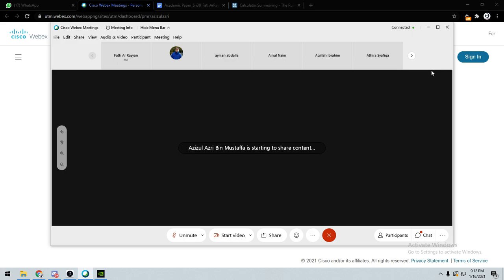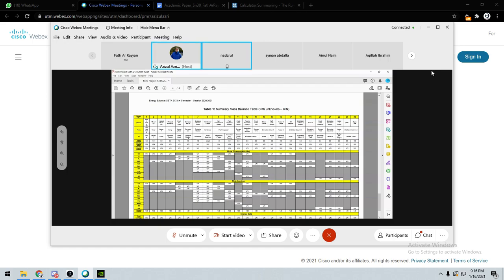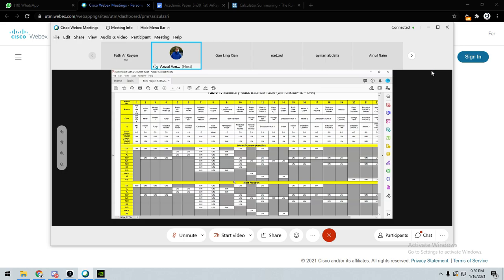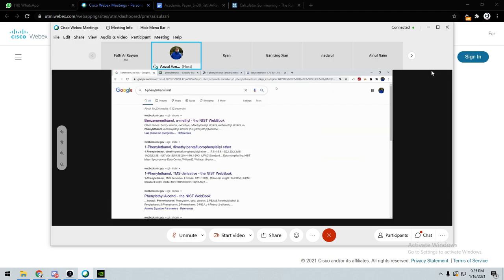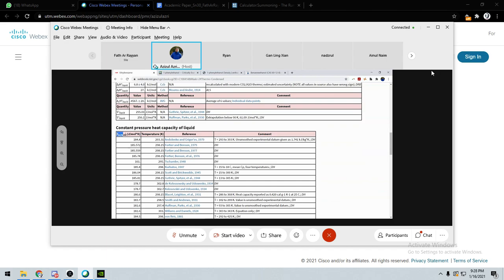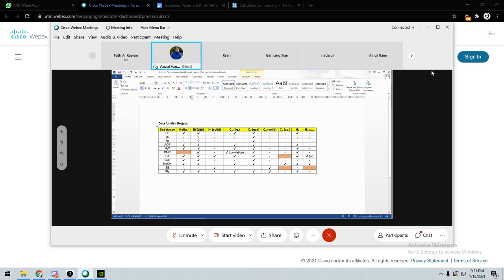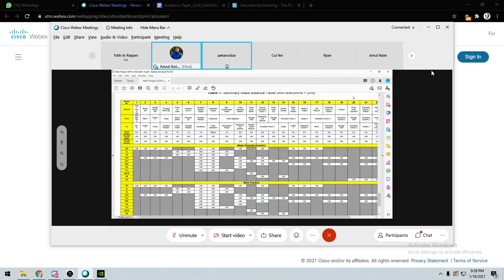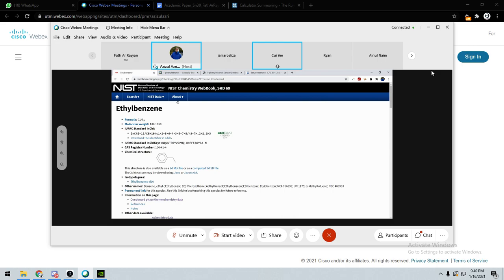Energy Balance Mini Project Q&A